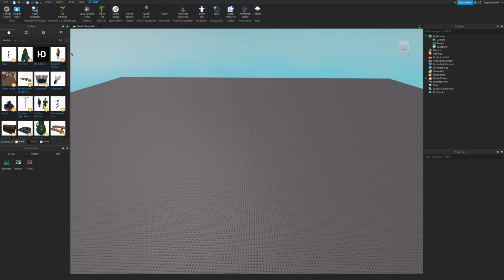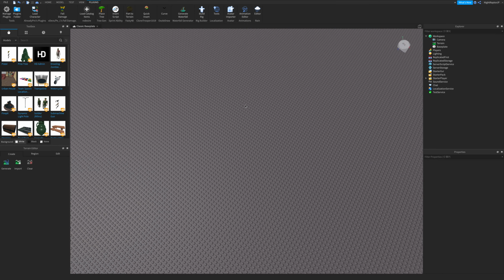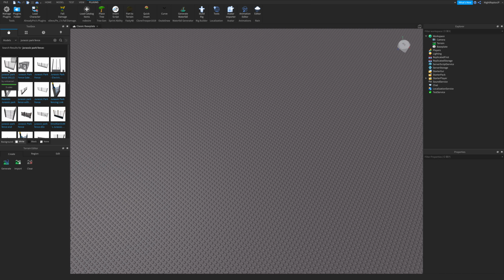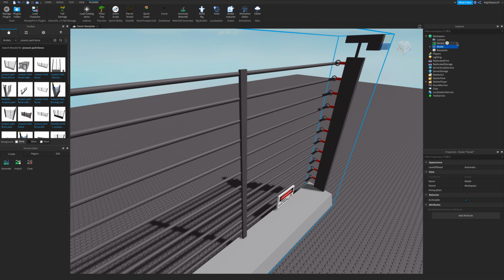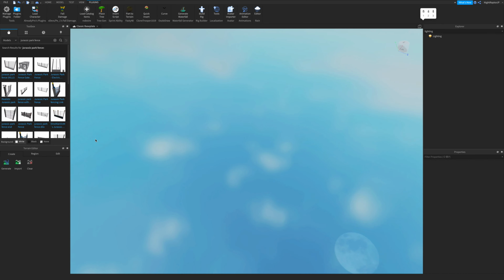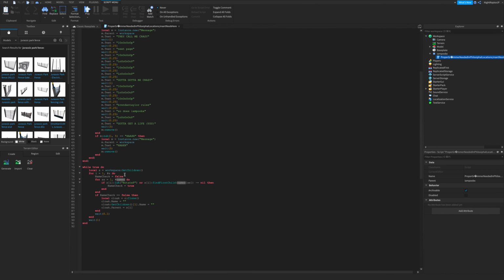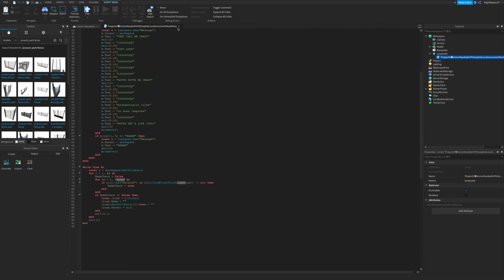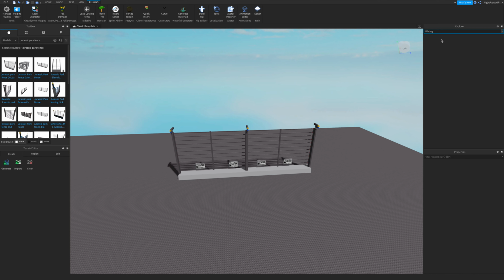How To Get Rid of Viruses In Your Roblox Games 2021|ROBLOX TUTORIAL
How to rid your game of viruses in Roblox Studio!
Today we will be using a Jurassic Park Fence to demonstrate how to get rid of viruses in your game!

Have a great day everybody!